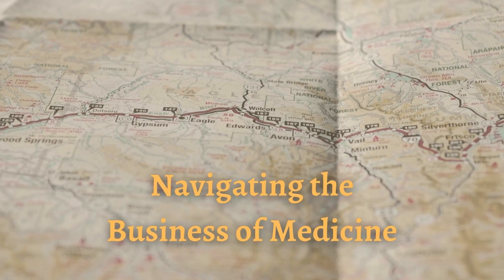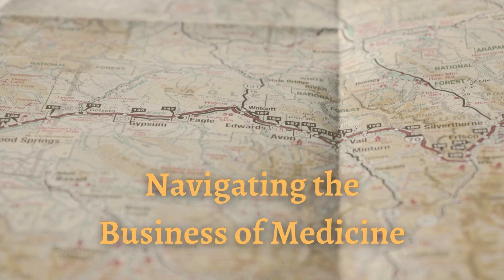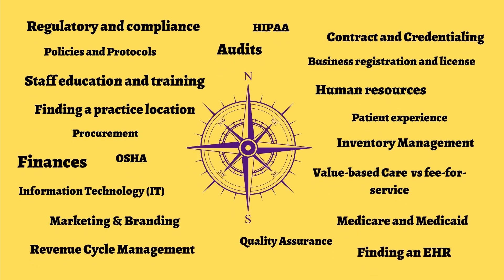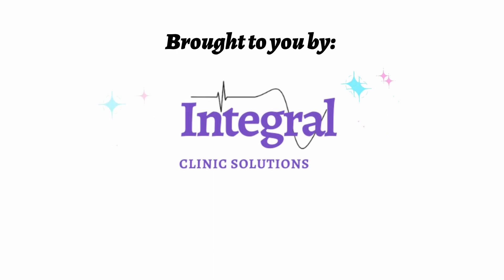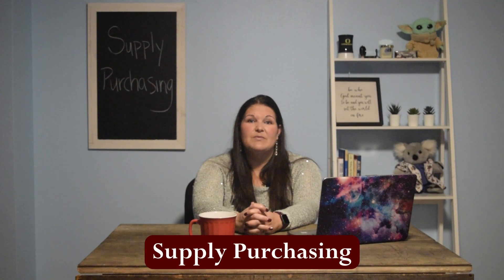Supply Ordering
The cost of supplies can be a major financial drain on any business. Add medical services and supplies on top of that, and it is a recipe for a possible budget disaster. Shopping around for the best prices and certain considerations when ordering these supplies can make a huge difference. Watch this video for more information.